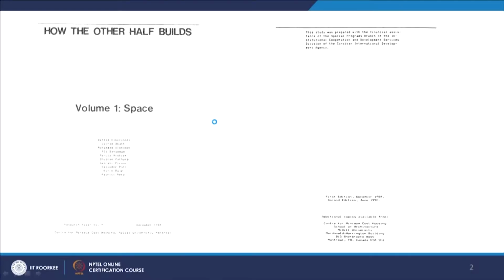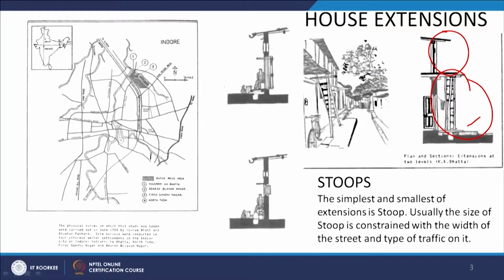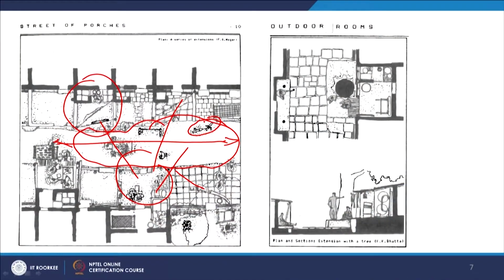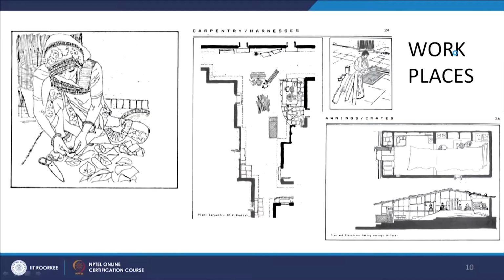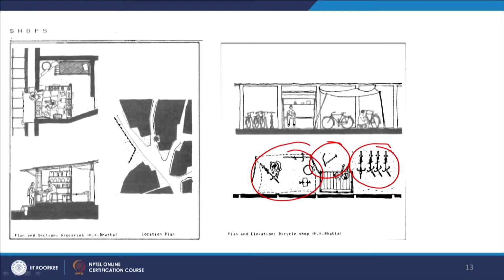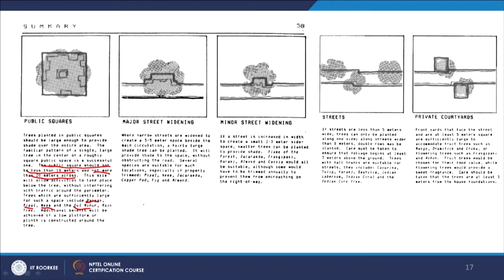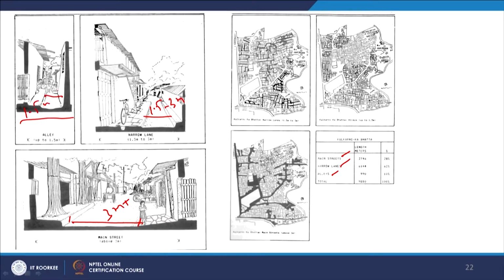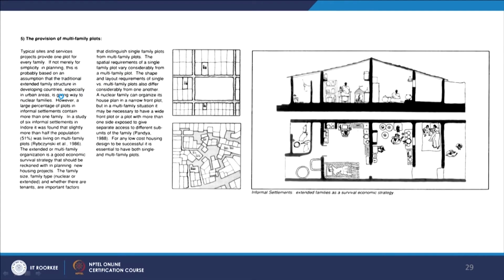How The Other Half Builds?